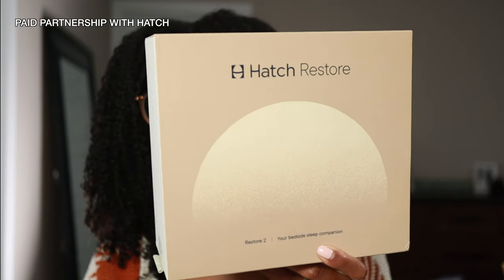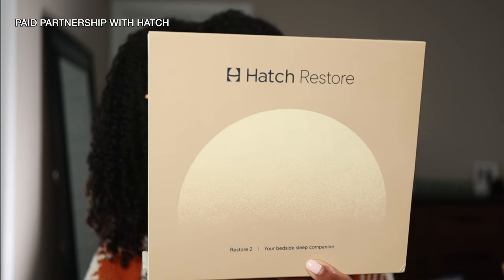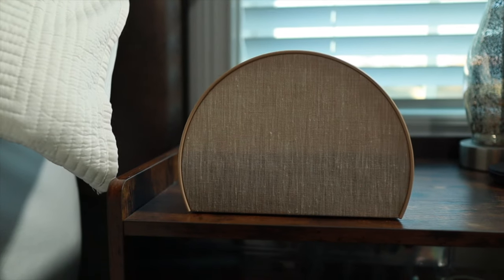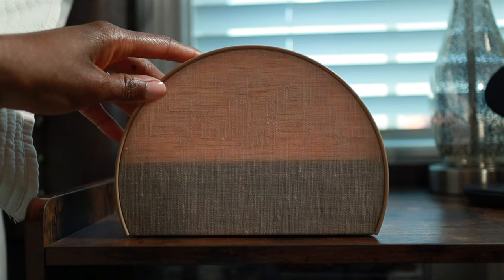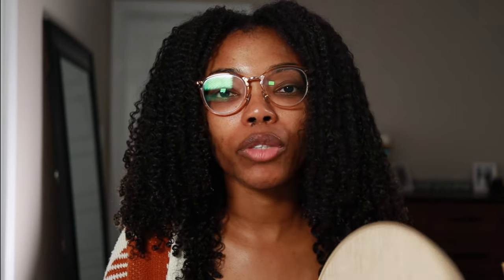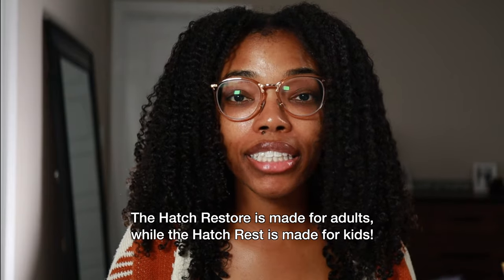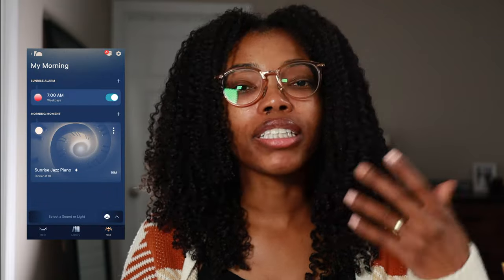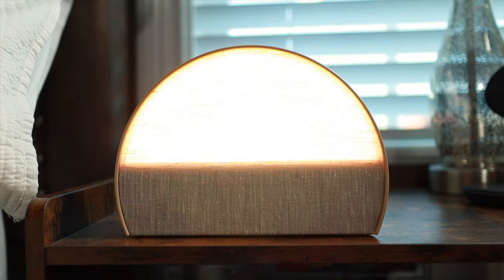How to Get a Better Nights Sleep as New Mom with the Hatch Restore | SoDazzling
Today, I'm beyond excited to share with you a game-changer in my quest for better sleep and overall well-being: the Hatch Restore! As a busy mom, prioritizing self-care and quality sleep has never been more crucial, and I'm thrilled to partner with Hatch to show you how the Hatch Restore is revolutionizing my nightly routine.

In this video, I'll walk you through my personal journey with sleep and how I'll use the Hatch Restore to achieve optimal sleep. From its soothing soundscapes and customizable lighting to its innovative sleep programs designed to sync with my wellness goals for 2024, this little gem has truly transformed my nights. Say goodbye to restless evenings and hello to deep, rejuvenating sleep!

Join me as I dive into how I incorporate the Hatch Restore into my bedtime routine. Whether you're a fellow mom craving more restful nights or simply someone on a wellness journey seeking better sleep, this video is for you!

Let's prioritize our well-being together and unlock the power of quality sleep with Hatch Restore. Here's to brighter mornings and sweeter dreams ahead!